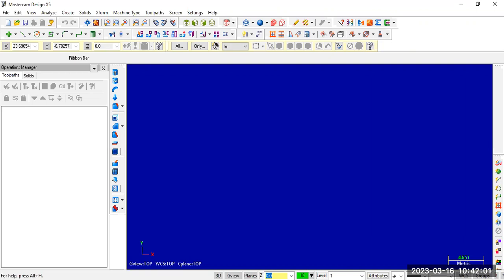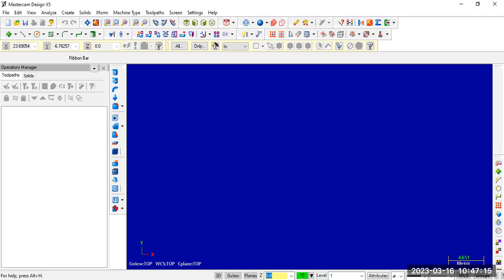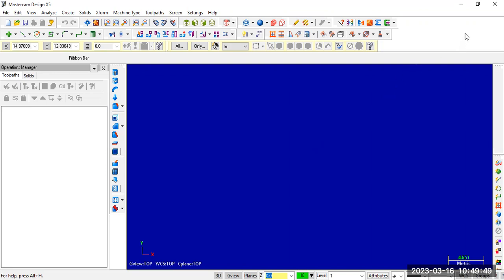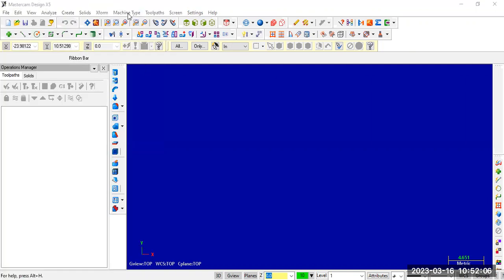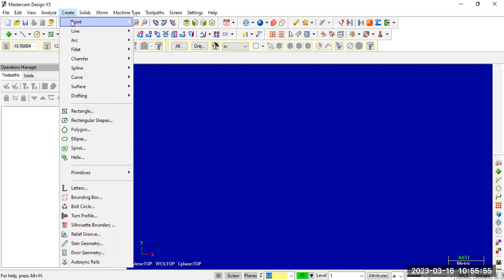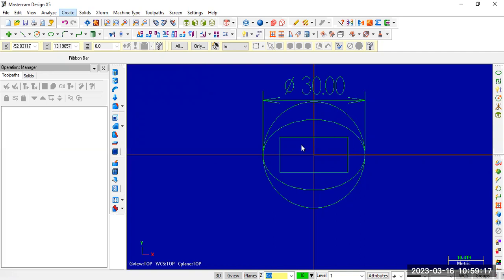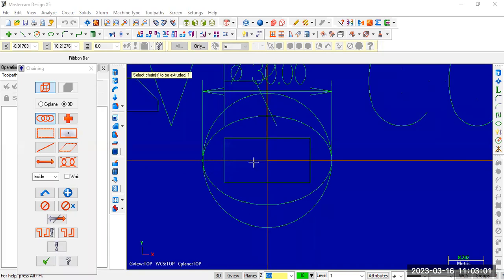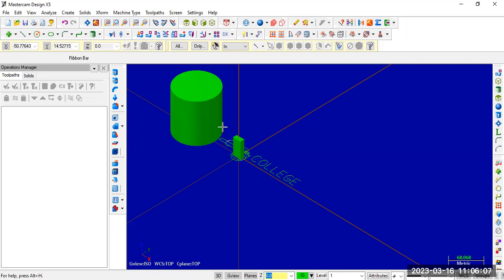Session-10 - Introduction to MasterCAM Software